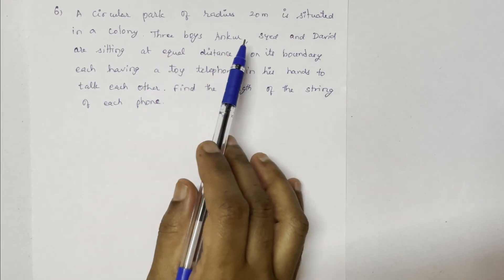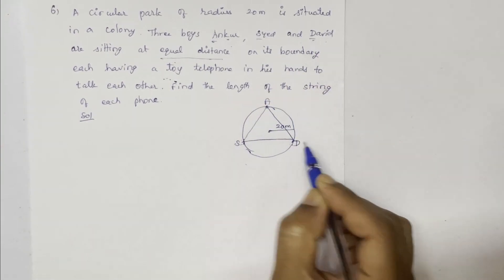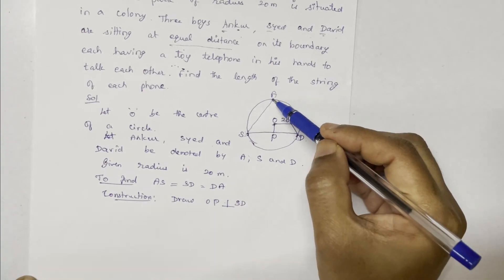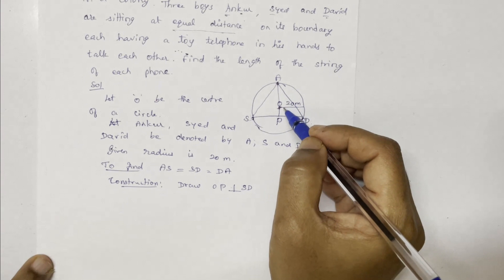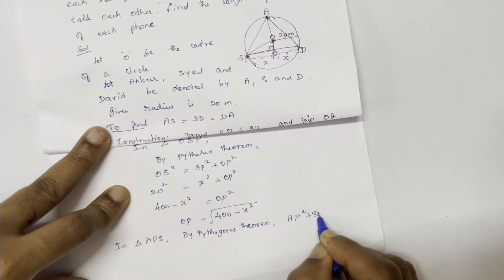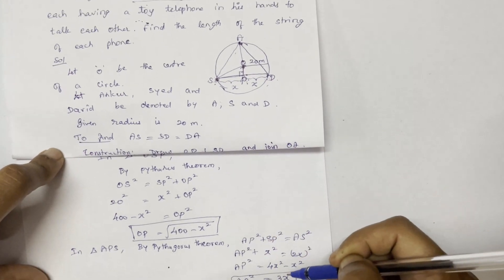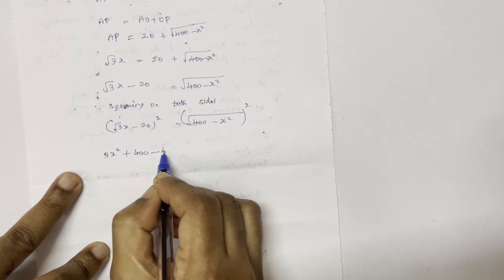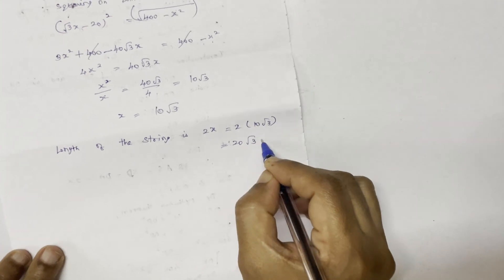CLASS 9 CIRCLES EXERCISE 9.2 QUESTION 6 circular park of radius 20m is situated in a colony. Three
A circular park of radius 20m is situated in a colony. Three boys Ankur, Syed and David are sitting at equal distance on its boundary each having a toy telephone in his hands to talk each other. Find the length of the string of each phone.